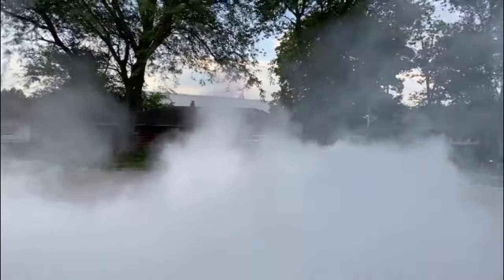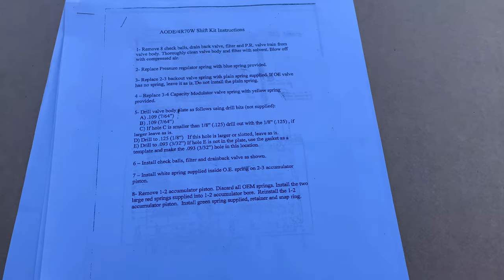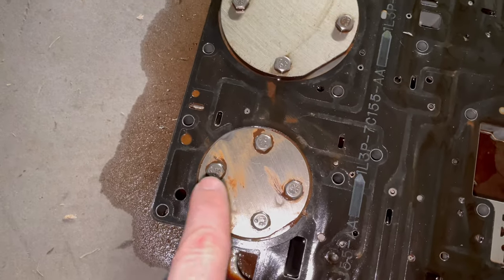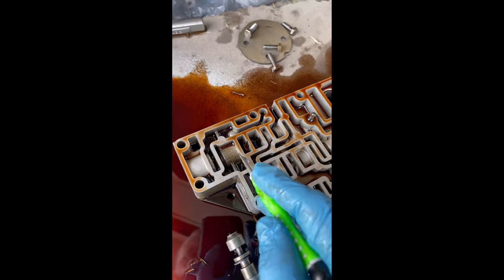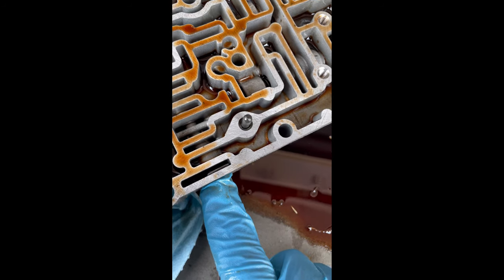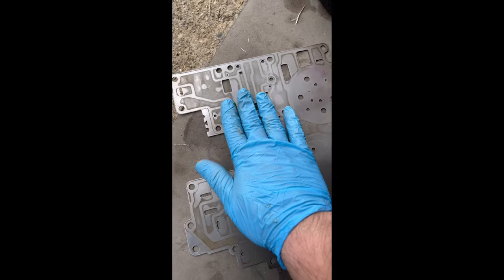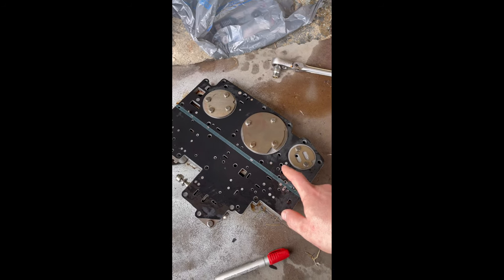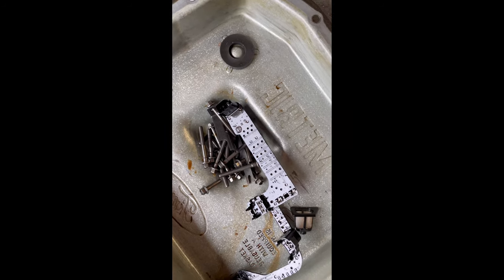Mustang shift kit installation 4r70w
Installation of stalled my Performance automatic shift kit in my 2000 mustang GT with a 4r70w transmission.